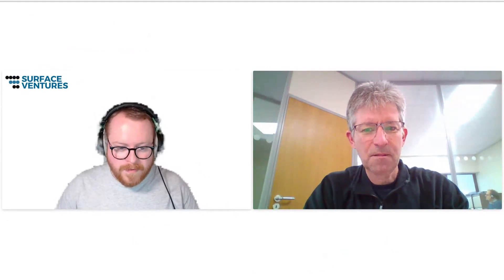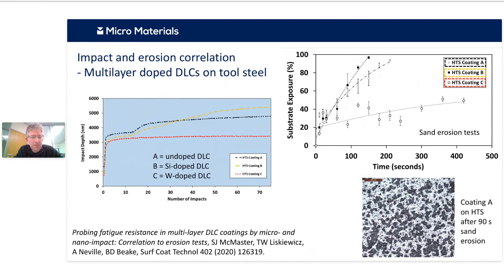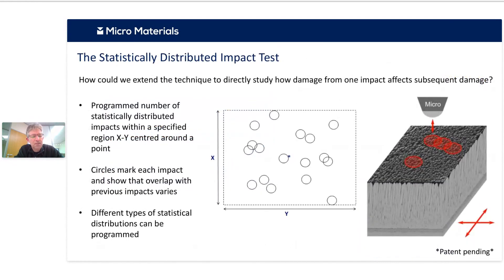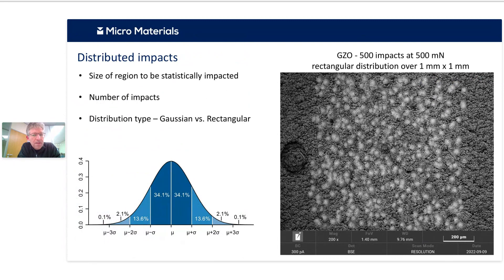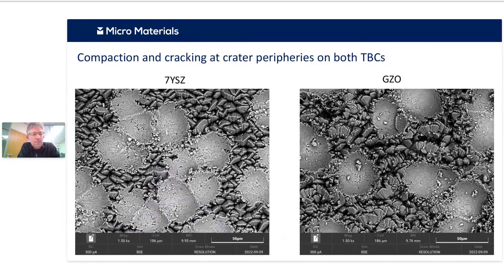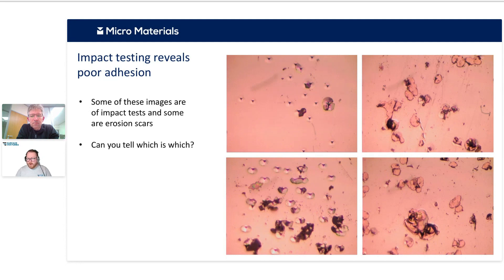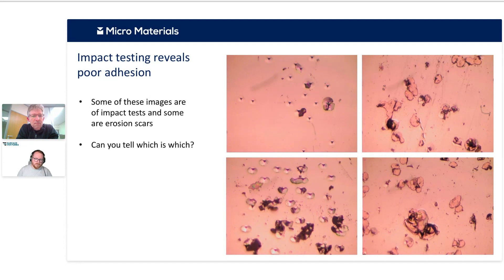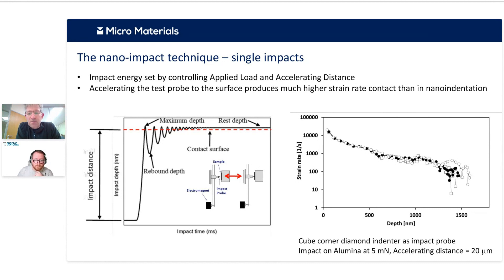A brand new test to assess erosive wear resistance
From this webinar, you will learn:

– The importance of mechanical properties in erosion resistance
– About the new randomised impact test
– How it can be used to study erosion impact-by-impact
– How to use it to develop more erosion resistant surfaces